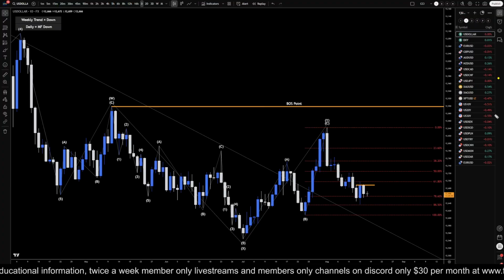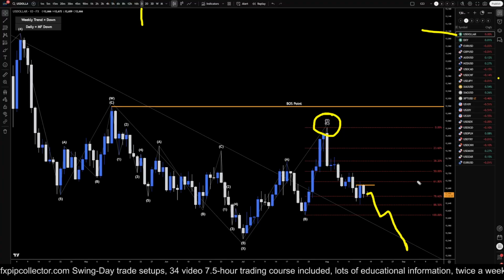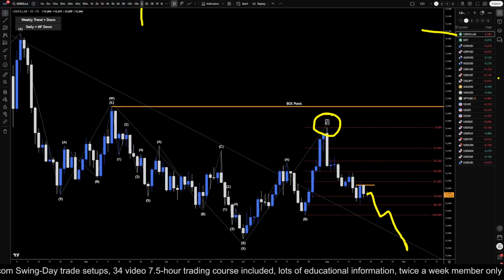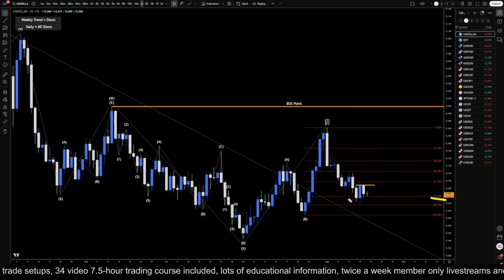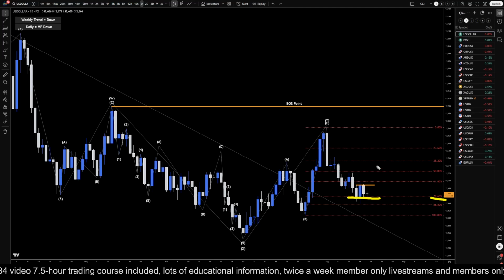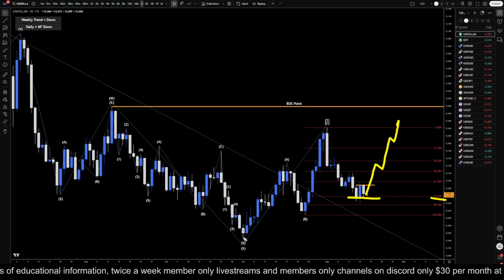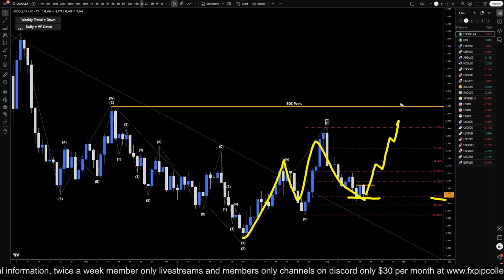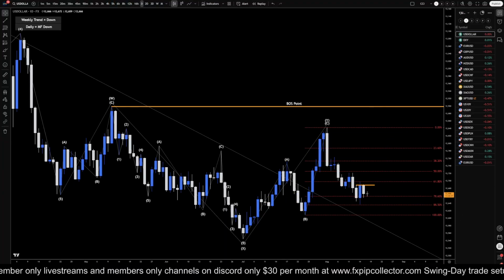USDOLLAR (DXY) Forecast & Technical Analysis for August 18, 2025